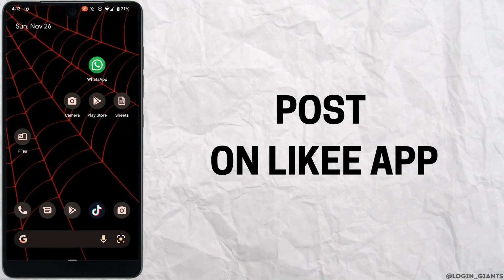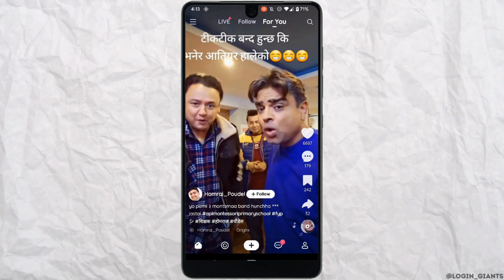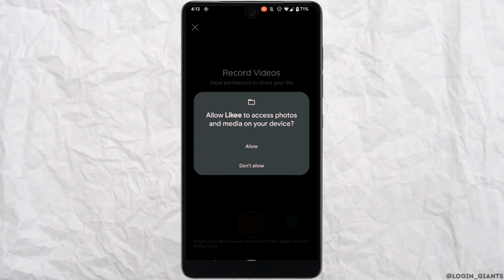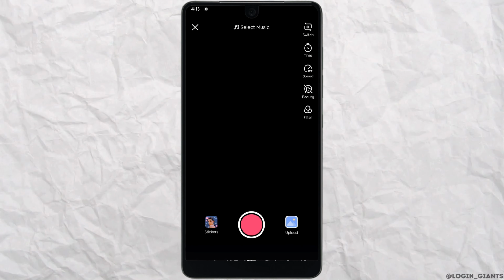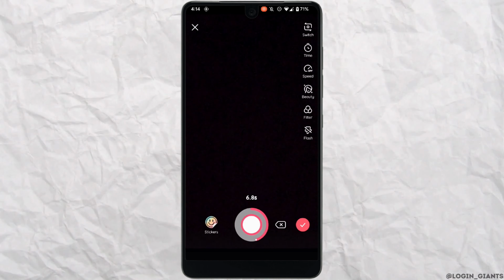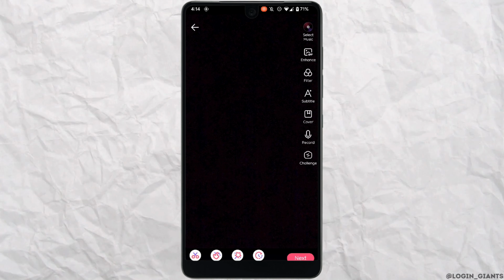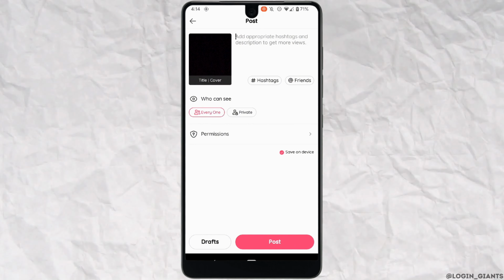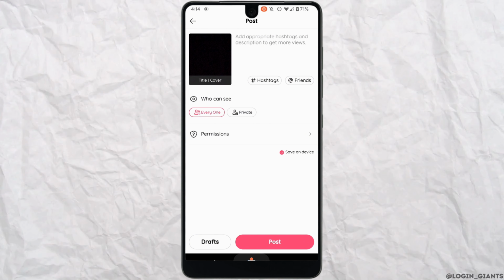How to Post on Likee | How to Post Public on Likee (LATEST GUIDE)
📢 Ready to share your content with the world on Likee? Our latest guide walks you through the steps to post publicly on the platform, making sure your content gets the visibility it deserves.

In this quick tutorial:
0:00 - Introduction
0:05 - Steps to Post Publicly on Likee (LATEST GUIDE)

Maximize your reach and connect with a broader audience. Dive into our guide for the most up-to-date instructions on posting publicly on Likee.